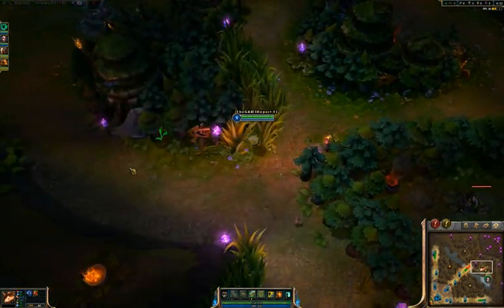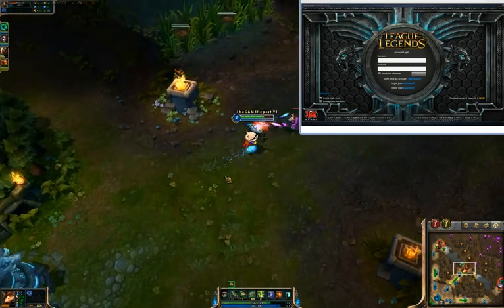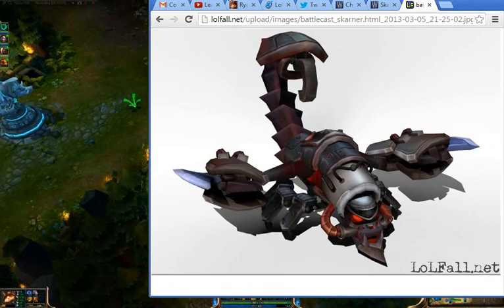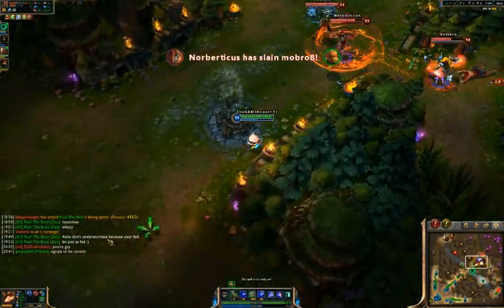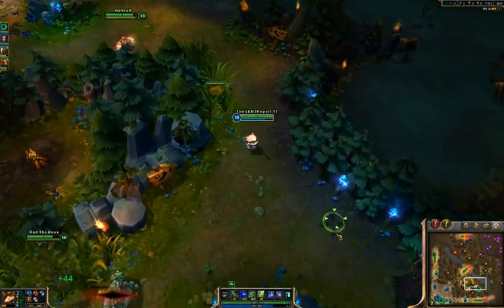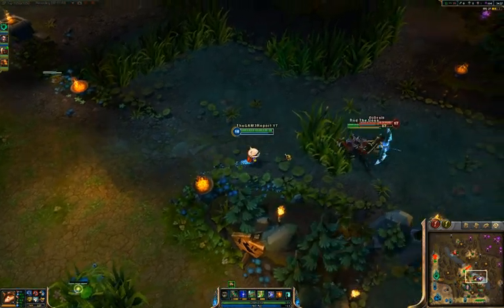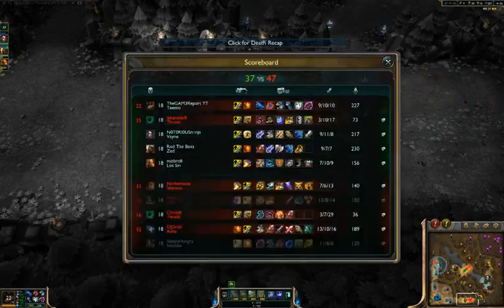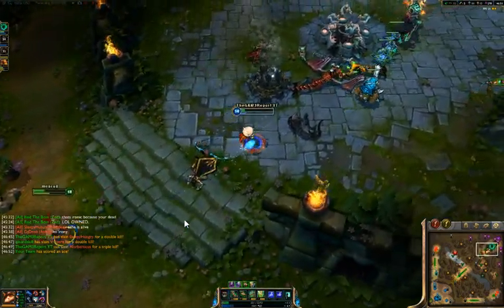Officer Vi Skin, Victorious Elise, Sultan Gangplank, Nocturne Splash Art, Retro Login, Mastery Icons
Officer Vi, Victorious Elise, Sultan Gangplank, Nocturne Splash Art, New Retro Login, Mastery Icons League of legends team builder Lol
Leave a comment of your username.

Officer Vi Skin Skin Spotlight (Splash Art) Model "League of Legends" LOL Gameplay
Victorious Elise Sultan Gangplank New Nocturne Splash Art, New Retro Login, new master icons season 4 Victorious ward skin Team builder
Pre-Release Teaser - Officer Vi Skin - League of Legends
Officer Vi Skin Spotlight - League of Legends
Officer Vi Gameplay Preview - New Skin Spotlight! (LoL / League of Legends)
Official OFFICER Vi - Skin Spotlight Preview - League of Legends PBE LoL
OFFICER VI GAMEPLAY! - SKIN SPOTLIGHT
Officer Vi * Skin Preview PBE*
바이 경관 프리뷰 (Officer Vi Skin)
Officer Vi Skin Spotlight
Officer Vi skin preview
Officer Vi League of Legends skin spotlight Preview - with commentary - [1080p HD]
Sultan Gangplank Skin!!
SKINS - ELISE VICTORIOSA / VI OFICIAL / GANGPLANK SULTAN - [Más noticias]
Nueva RETRO LOGIN SCREEN - League of Legends
Retro - Login Screen
New Retro Login Screen - League of Legends
League of Legends RETRO Login Animation
This is a teaser!
Skin name is confirmed as Officer Vi, particles & SFX may not be final.

Full Skin Spotlight will be released in the near future which will go more indepth.
retro login screen
 Sultan Gangplank
 Officer Vi
 Victorious Elise
Teasers
 Dunk Master Darius is a skin in progress. Here is a video previewing its creation process at an EB Games Expo in Sydney.
The following skins appear in the game files:  Jade Empress Karma and  Special Forces Miss Fortune.
A silhouette resembling  Miss Fortune can be seen in  Special Forces Gangplank's artwork.
A mysterious  Lunar Karma skin was added along some unfinished content in the store by mistake. [1]
Battlecast Expansion
 Battlecast Prime Cho'Gath's blueprint details the file names of  XER,  URG,  SKA,  MAW and  ANV in the top right corner, teasing at the possible expansion of the Battlecast series.
A silhouette resembling  Skarner can also be seen in  Battlecast Prime Cho'Gath's artwork.
In  Creator Vicktor's artwork the head of what is assumed to be  Battlecast skarner can be seen at the bottom left corner. Also  Battlecast Kog'Maw can be seen following behind Battlecast Urgot with a unknown creature in the very back.
 Dark Crusader Mordekaiser artwork was leaked, but its development is currently on hold.
Two skins for  Zed were found in the RAF files of the game, labeled Cyber Ninja Zed and Proxy Zed. [2]
Dragon master swain
 Queen Sejuani was a skin in development meant for her old model. The skin concept inspired Riot to visually overhaul her model and it informed her relaunch look.[26][27]
 Battle Priestess Soraka was a skin Iron Stylus stated was indeed planned and executed on. As Soraka's visual rework was evolving the skin fell behind from what they were aiming for. When they completed Soraka's rework they looked back on the skin and found it lacking synergy and her animations did not join well with the skin. Wanting to deliver a Soraka skin that met expectations, Battle Priestess Soraka was soon scrapped and replaced by  Celestine Soraka.[28][29]
Extremely Incomplete - Victorious Elise Skin (NO SPIDER FORM) - League of Legends
INCOMPLETE VICTORIOUS ELISE GAMEPLAY! - Skin Spotlight
[PBE - 10/15/13] Victorious Elise Sounds
Victorious Elise Early Preview Skin Spotlight - Highly Incomplete/Buggy Model Vel'koz Ethan, Ethand, Ethandj, Ethandju, thegam3report1, thegam3report,